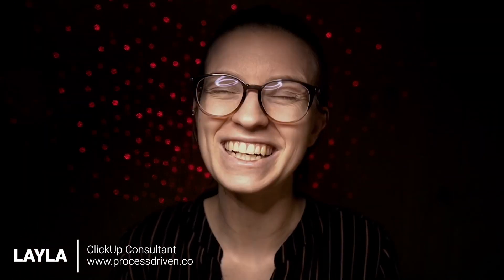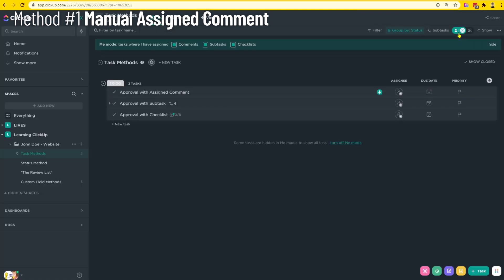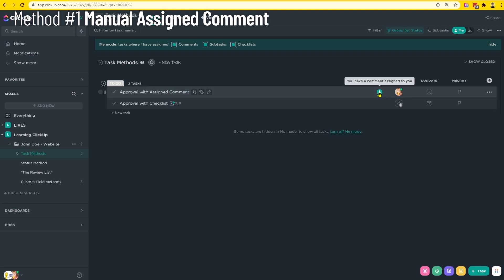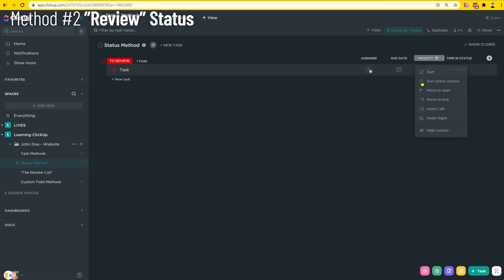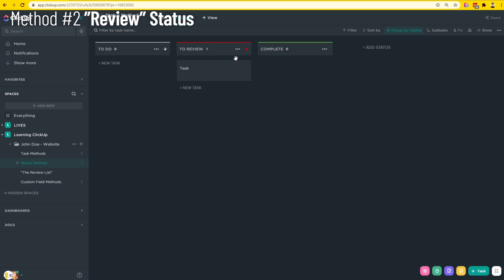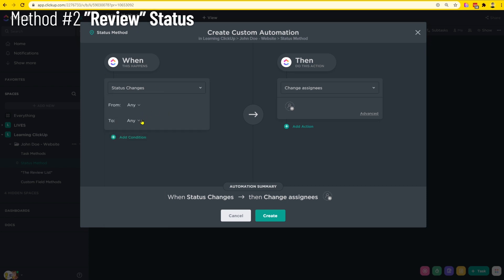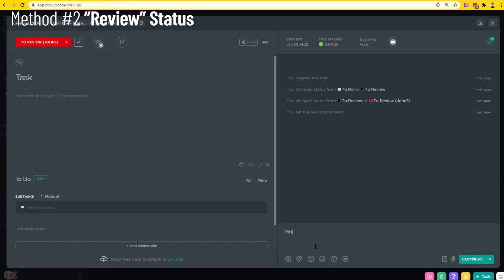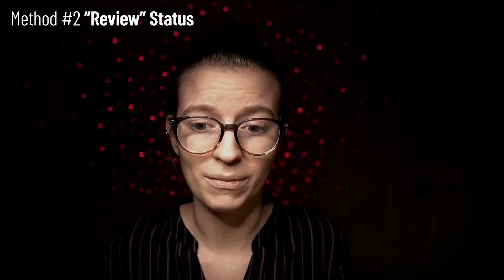7 Ways to Manage Approvals in ClickUp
🔗 Watch my FREE training here to understand ProcessDriven framework for systemizing business | If you're looking to manage approvals for your clients or team inside ClickUp, this video will show you 7 different ways to structure (and partially automate) this Approval Process inside ClickUp.

We'll cover using assigned comments, subtasks, Custom Fields, and more - in the hopes of helping YOU find the right approval process for your agency, organization, or business.

In this video we'll cover:
00:20 - Option #1: Assigning a comment manually to the team member you need to give approval.
01:05 - Option #2: Use a "To Review" Status
03:09 - Option #3: Use a "To Review" List
04:40 - Option #4: Build in Approvals as Checklists or Subtasks into your service SOP
06:01 - Option #5: Build a Custom Field for the Review Process
6:30 - Option #6: Using a Subtask + Custom Field
07:43 - Options #7: Combine all of the above methods, to create an Approval workflow in ClickUp!